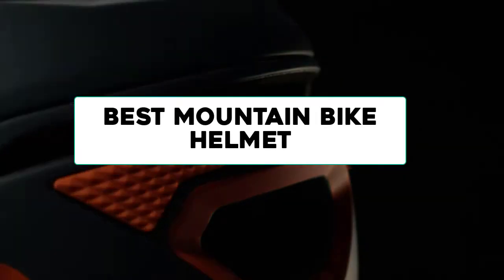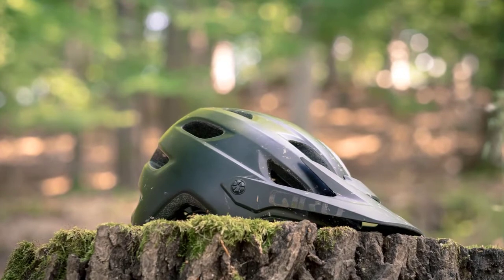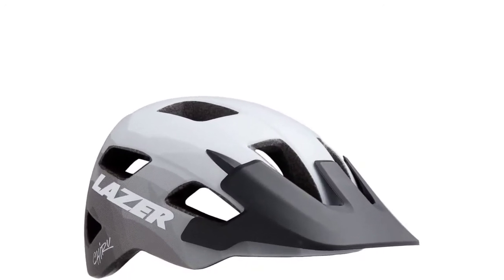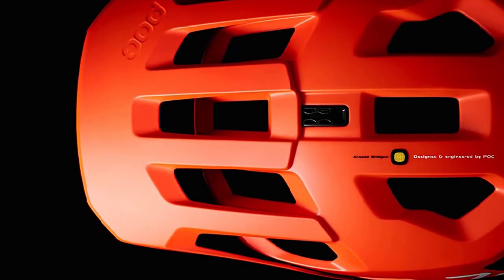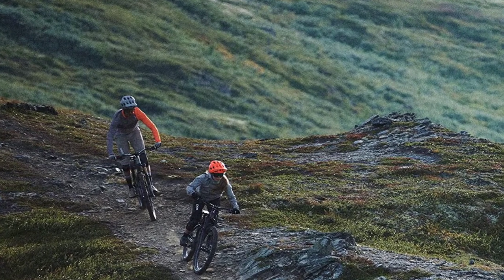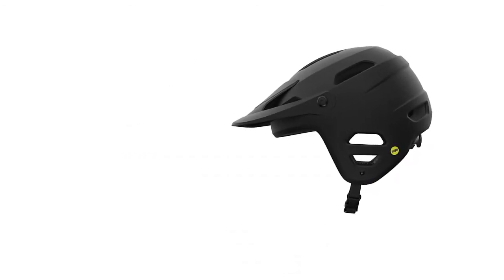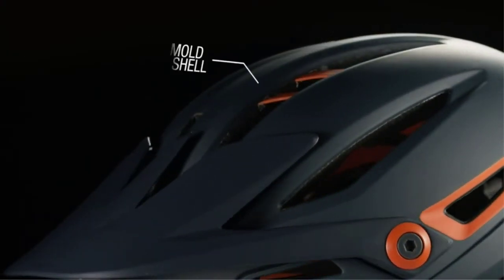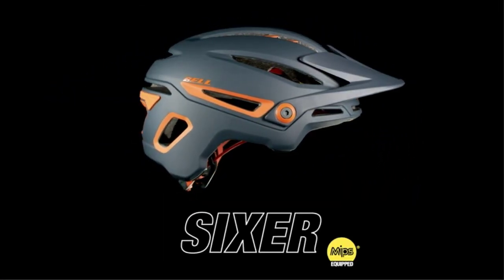Best Mountain Bike Helmets of 2022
"Here Are 5 Best Mountain Bike Helmets of 2022"

1. ✅ Giro Chronicle MIPS Adult Dirt Cycling Helmet
✓ Prices [Amazon]

2. ✅ LAZER Helmet Chiru MIPS
✓ Prices [Amazon]

3. ✅ POC, Kortal Race MIPS Helmet
✓ Prices [Amazon]

4. ✅Giro Tyrant MIPS Adult Mountain Cycling Helmet
✓ Prices [Amazon]

5. ✅BELL Sixer MIPS Adult Mountain Bike Helmet
✓ Prices [Amazon]